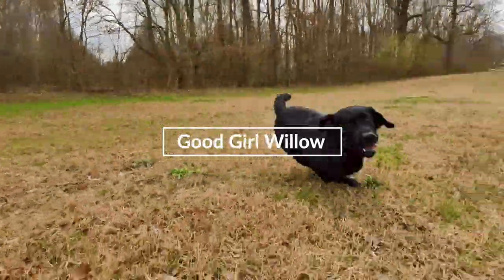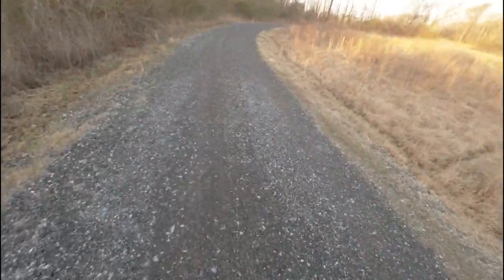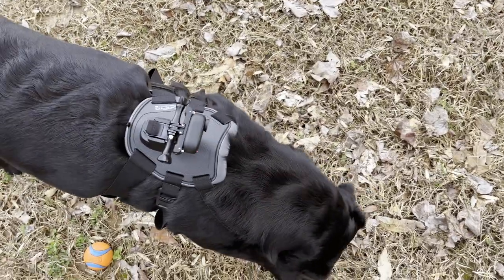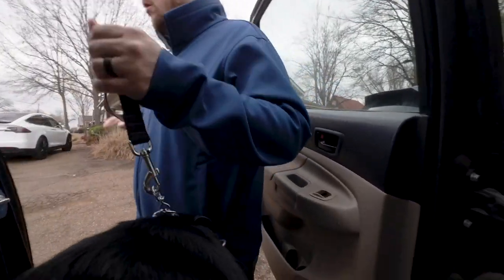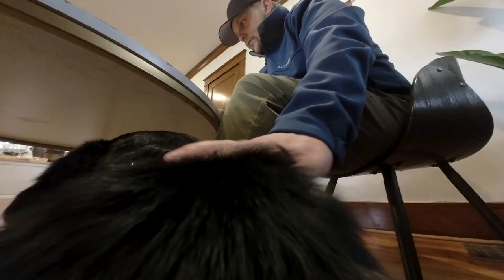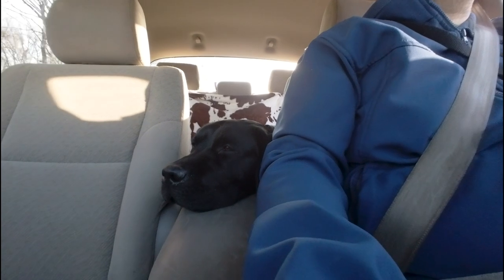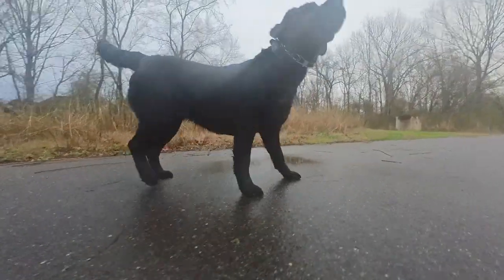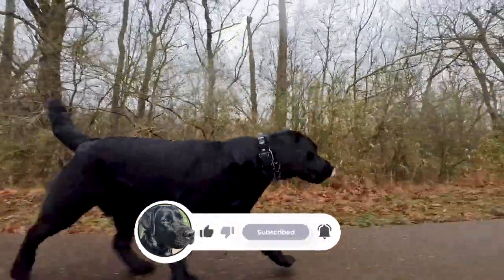A Well Trained Dog Is Not A Robot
This week, Willow and I spent much of our time out-of-sync. But, even on an off week, we still have a lot of fun. We did our usual walks in the sun AND in the rain. We did a little training at a local coffee shop, and we had to clean all the dog hair out of the truck.

I purchased and own all the products I use in these videos. I have not been paid to use any Insta360, Dogtra or GoPro products.

I use the @insta360  Go 3 for walks, fetch and most every other angle you see in Willow's videos.
You can use the link below to grab one of these sweet camera's, and help support more fun content.

Use this link to grab some Go 3 accessories.

00:00 Intro
00:17 Welcome
01:52 Willow's New Camera Harness
03:16 Willow's Not a Robot
04:45 Coffe Shop
06:44 Back to the Basics
08:18 Clean the Truck
09:53 Wrap Up